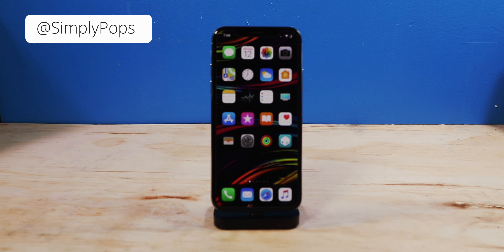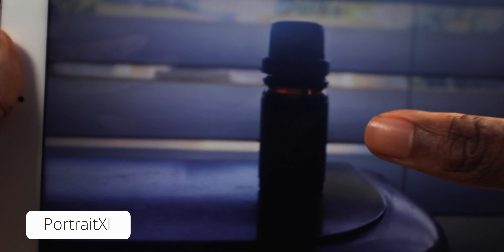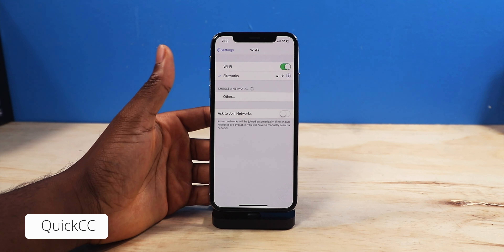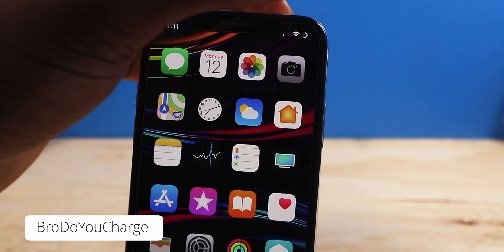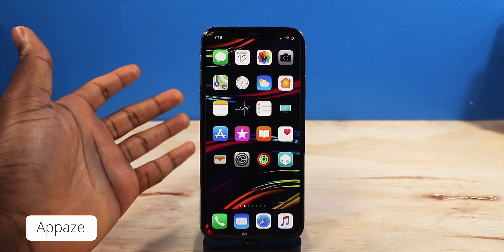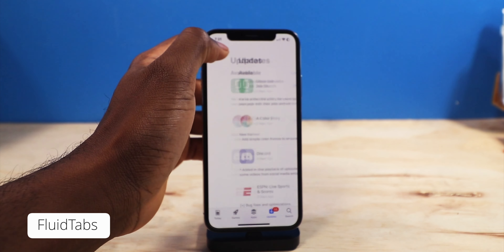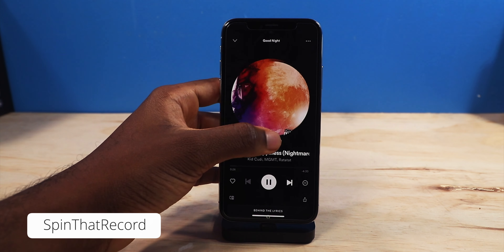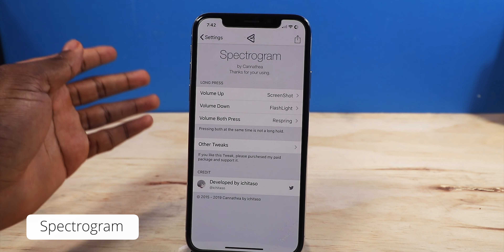Top 10 NEW Jailbreak Tweaks for iOS 12.4! (Cydia/Sileo Tweaks)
5. SizeFinder (update)

 SimplyPops